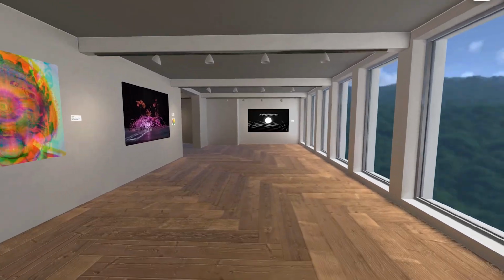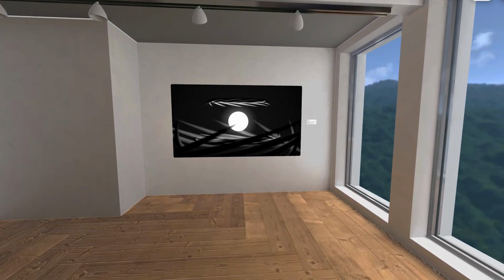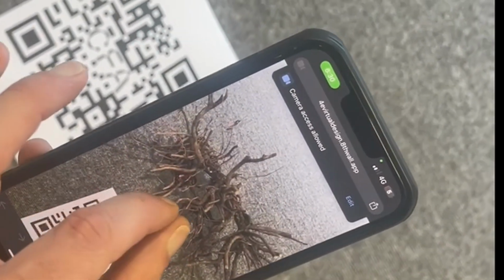Certificate in Immersive Storytelling CFA (Long version)